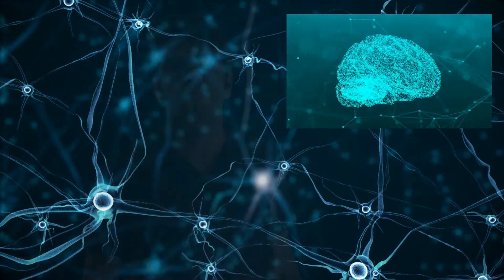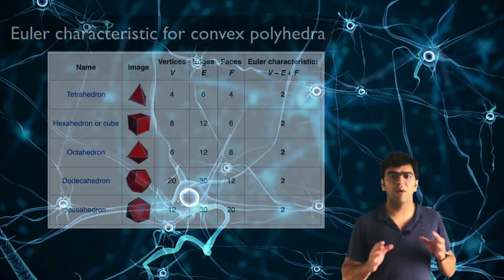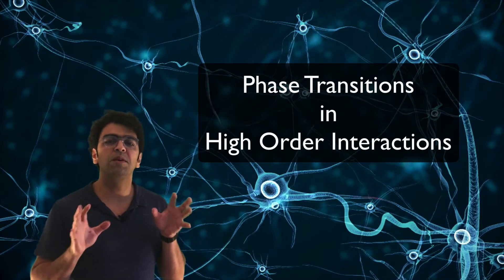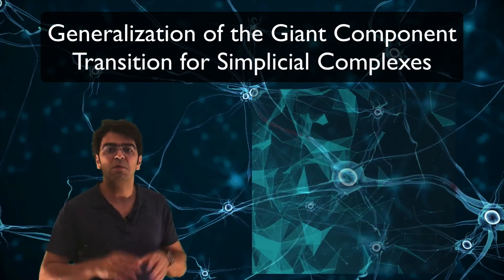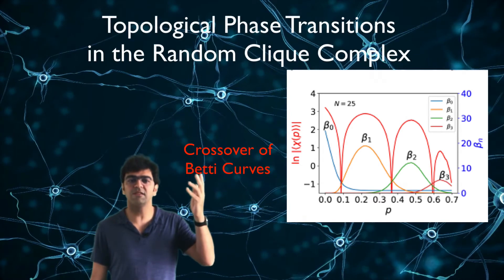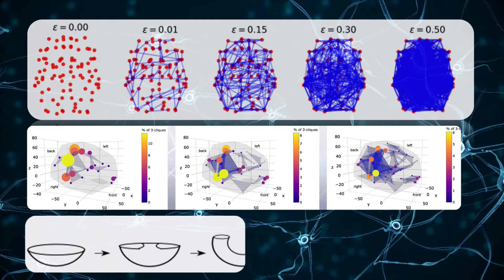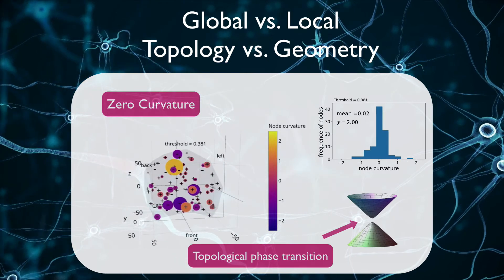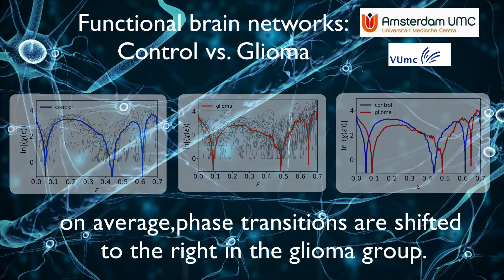Brain Criticality/NetSci2020 - Topological Phase Transitions in Functional Brain Networks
Brain Criticality Virtual Meeting October 6-8 2020
TopoNets 2020 - Networks beyond pairwise interactions
Satellite @ NetSci 2020 Rome - September 18, 19
ONLINE

I would like to thank the support and feedback of Katharina Natter during the recording of this video